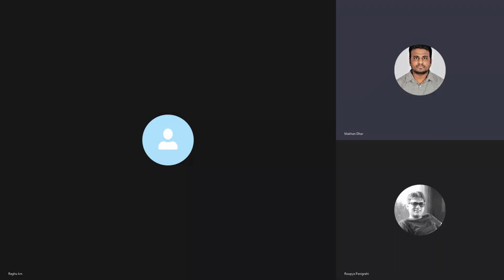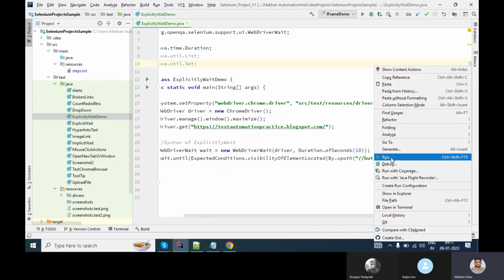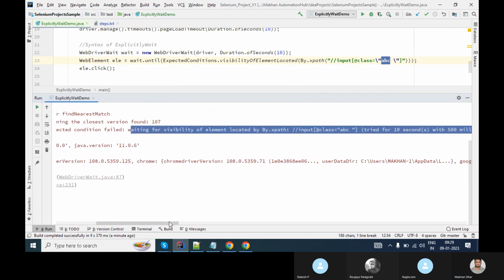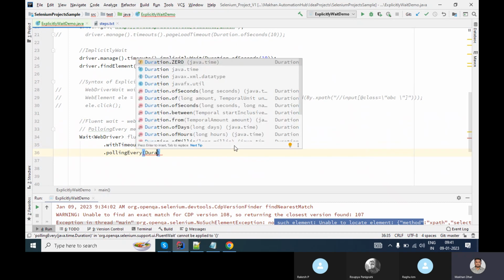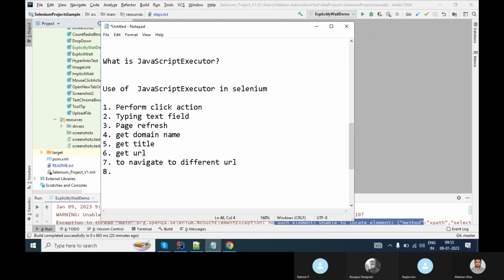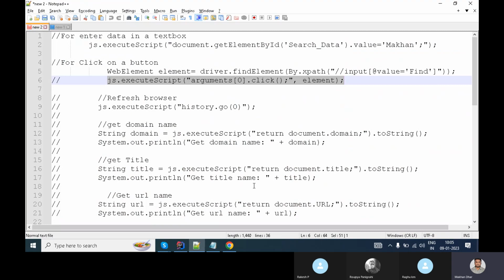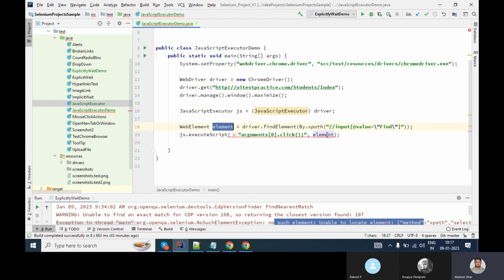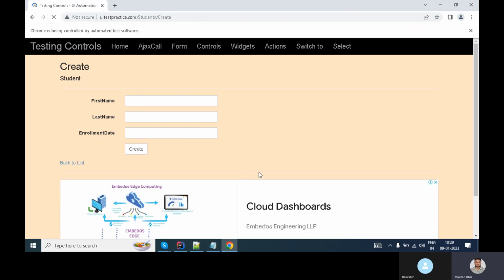selenium webdriver classes : Day 9 | Waits in selenium - Implicitly, Explicitly & FluentWait